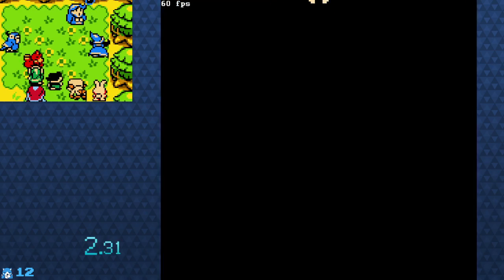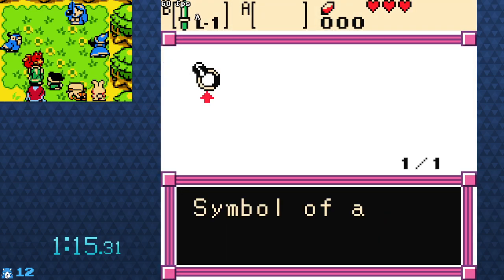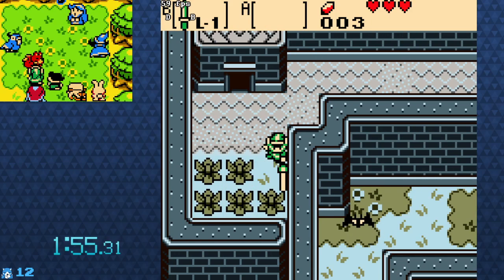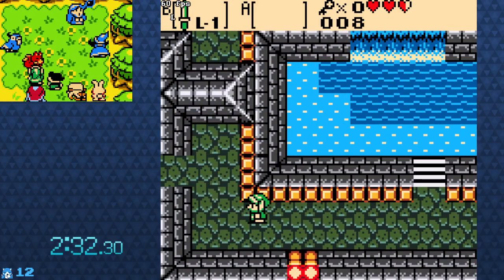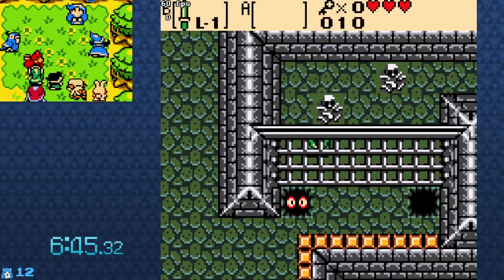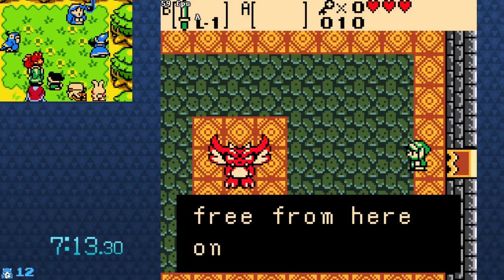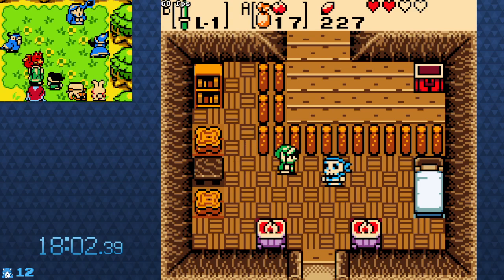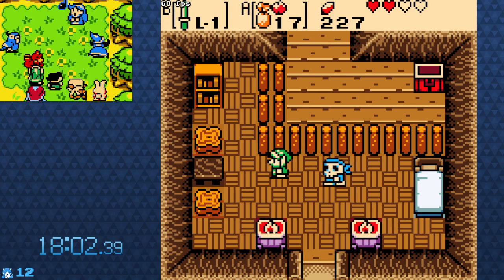Oracles Hackathon ~ Project Moonrise by Pontius Stone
To celebrate the release of LynnaLab v2.0, the Oracles romhacking community organized a mini hackathon. People were given 1 month to create a short romhack using LynnaLab and ended up with a handful of submissions. All of the hacks can be found

I stream all of my romhack playthroughs live on Twitch